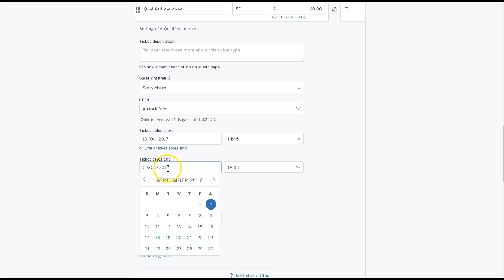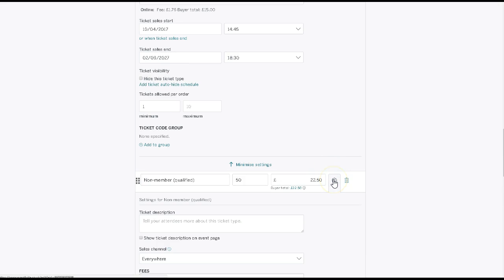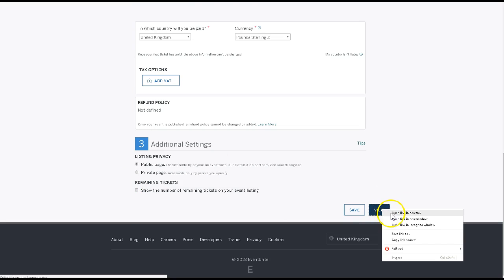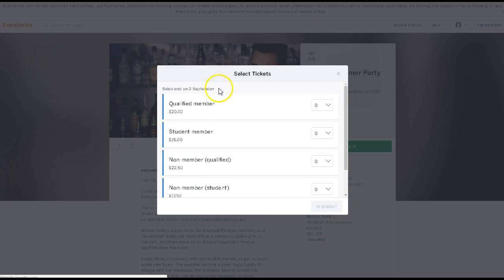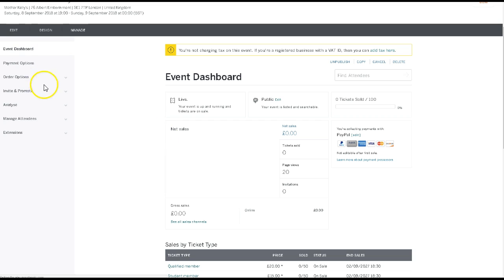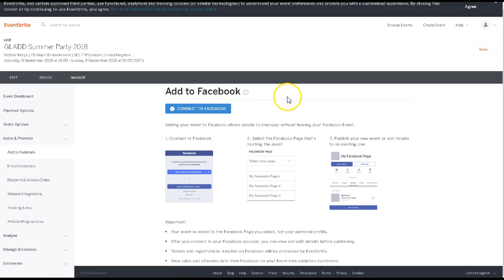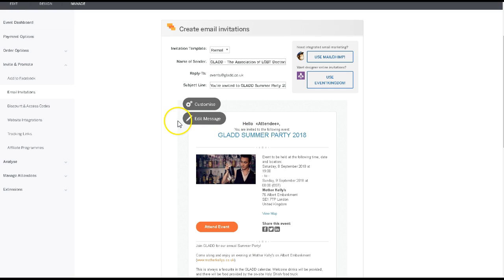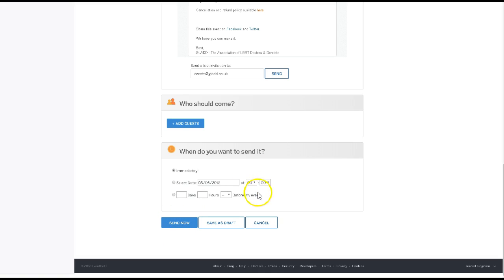Eventbrite - How to Fix 'Event Ended' Issue and How to Send Emails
Download Your 7 Step Cheat Sheet - Discover 7 Proven Strategies I Used to Become a Full Time Marketing Consultant at 25: